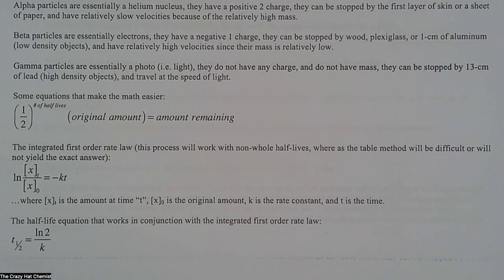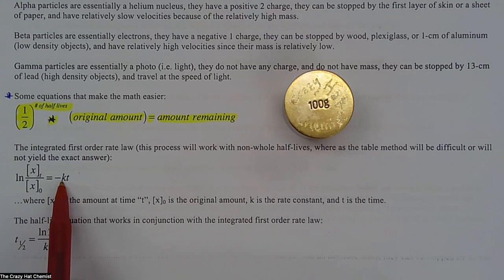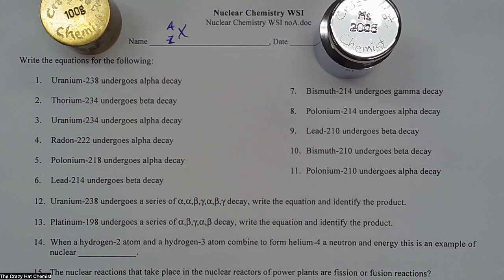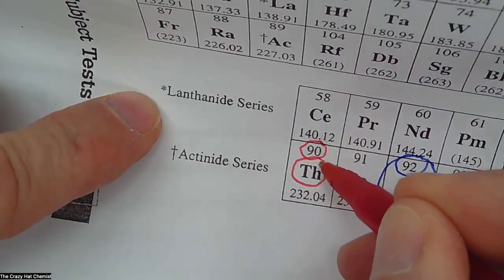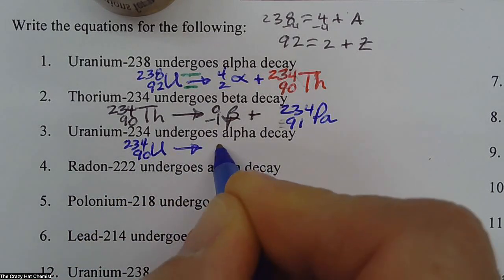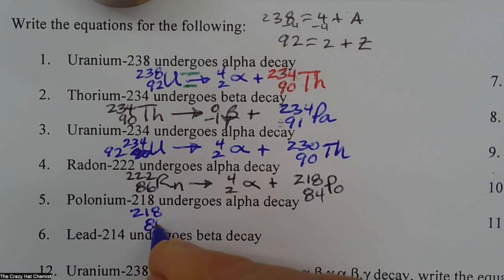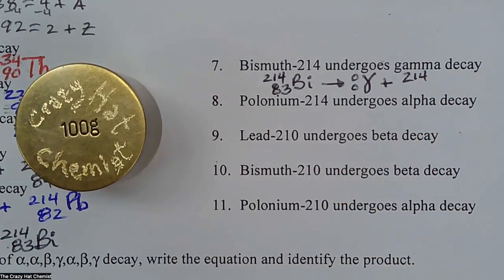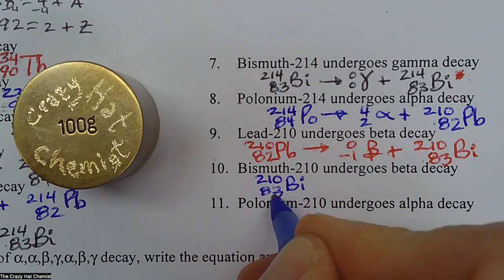Nuclear Chemistry WS I - Stepwise Solutions - Part I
This video covers standard nuclear notation, alpha decay, beta decay and gamma decay.  Detailed worked out solutions of radioactive decay are also calculated, using a periodic table and standard nuclear notation.  A brief description of equations for half-life are included, but detailed calculations will occur in the next video in this series.  A few examples of the difference of nuclear fission and nuclear fusion are included as well.